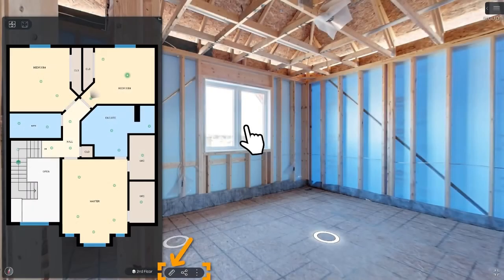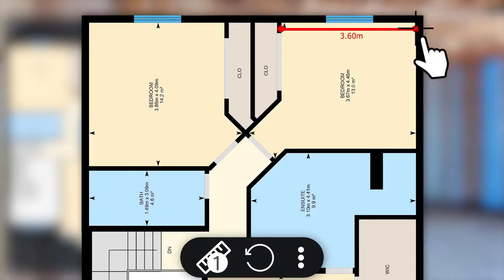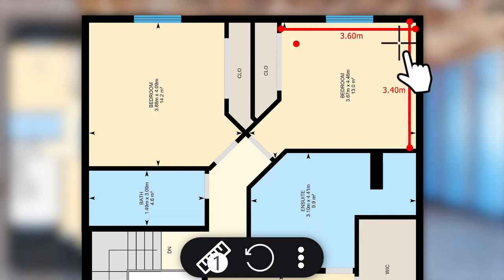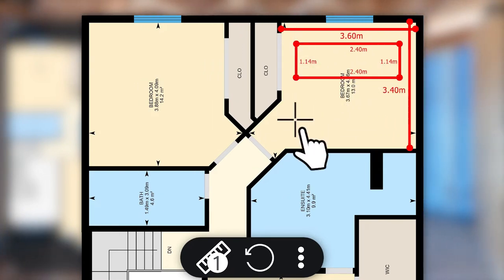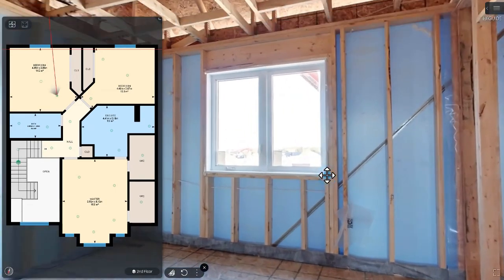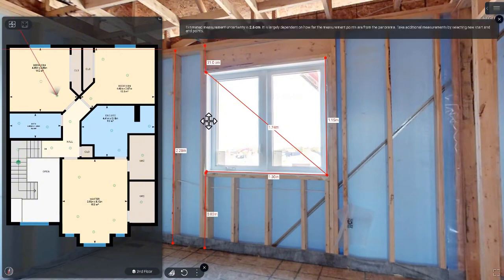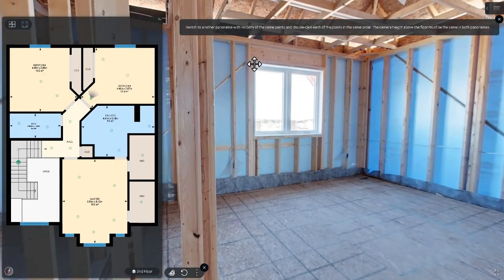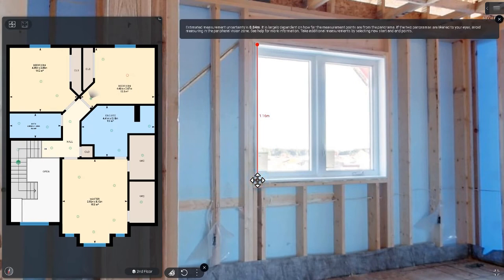As Built Colorado Measurements